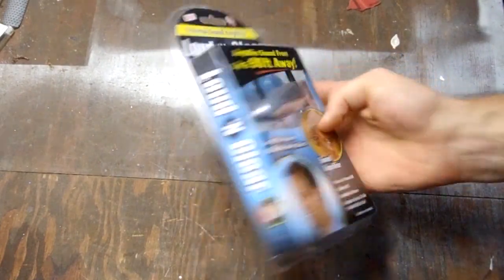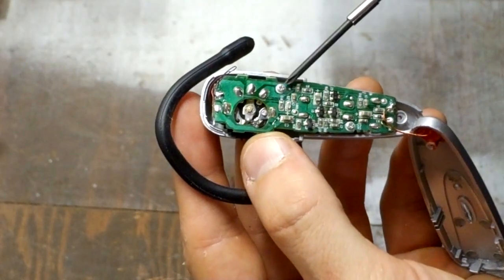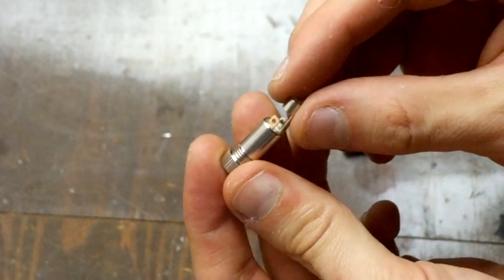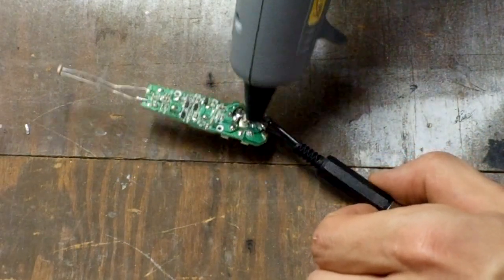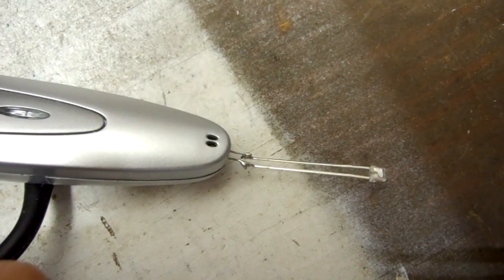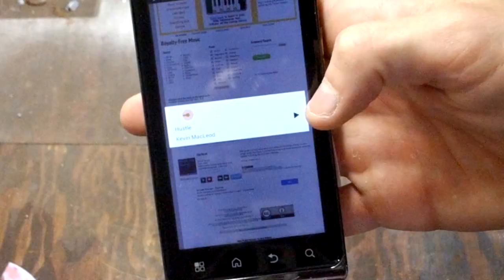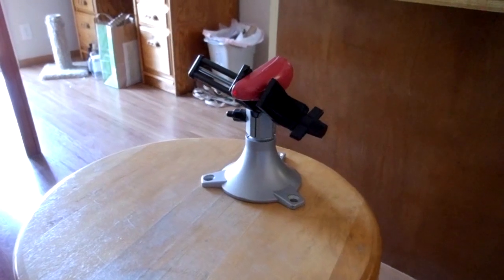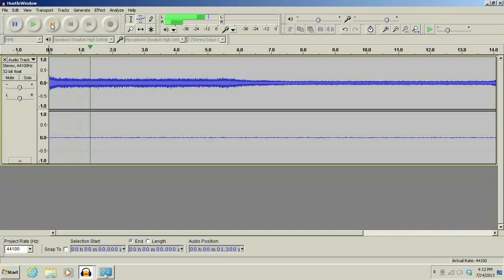Fast Hacks #6 - Laser Spy Microphone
In this video I'll show you how you can make a laser spy microphone for under $20 in parts!